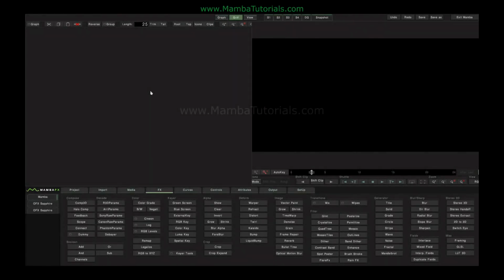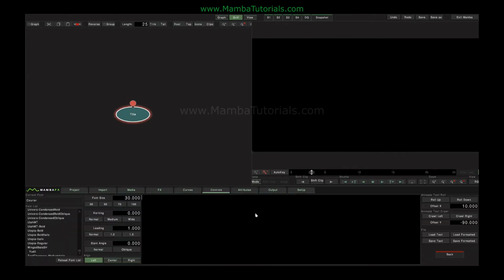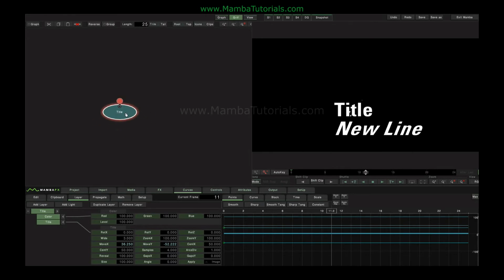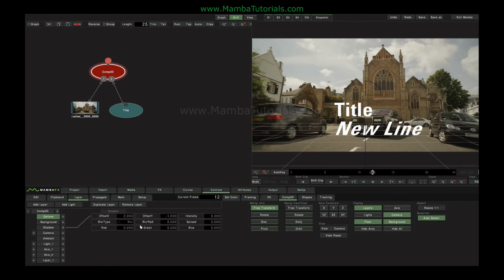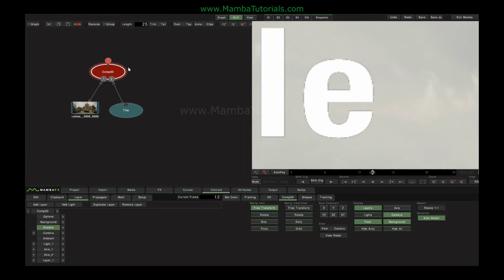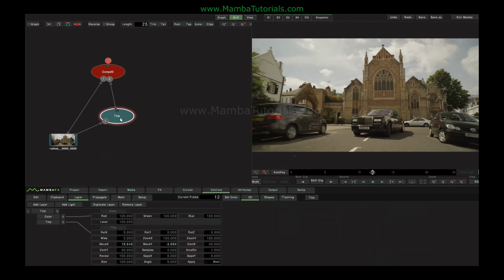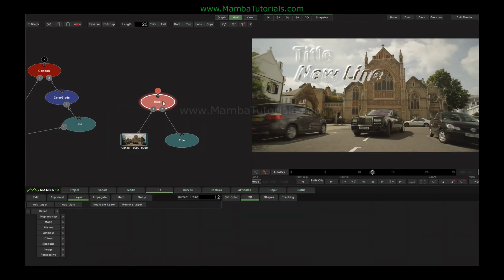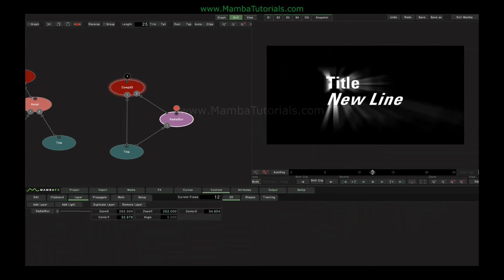Sgo Mistika Title final